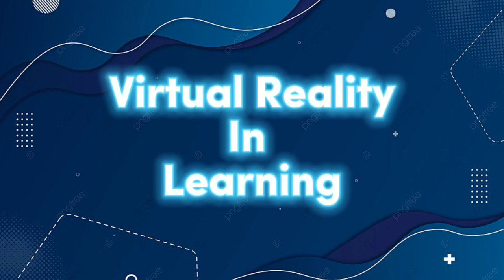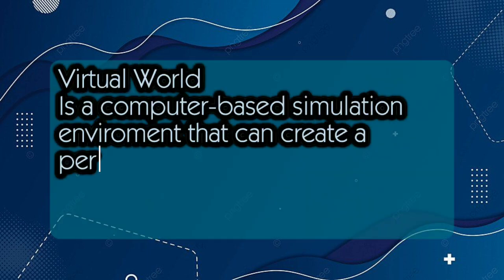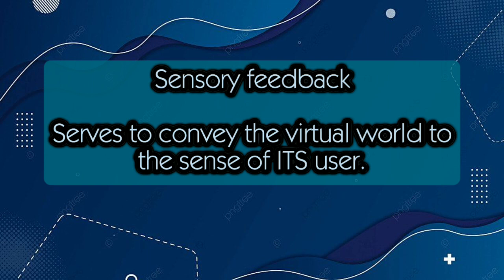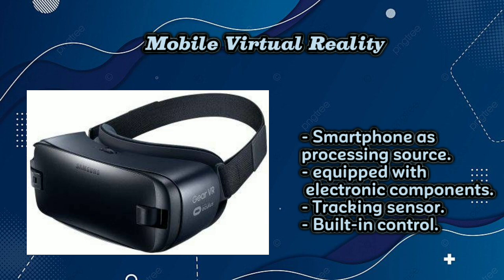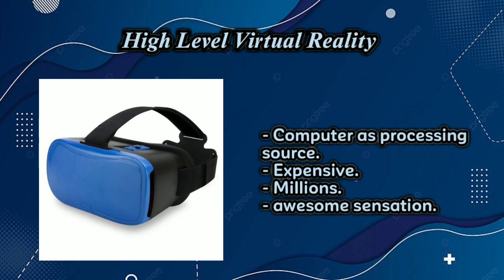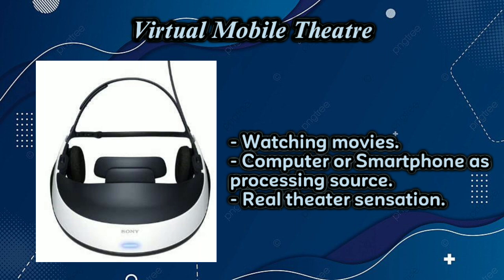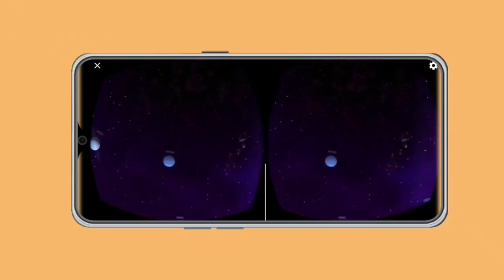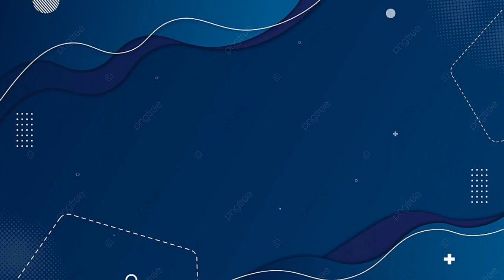The Use of AI, AR and VR in Teaching English (Citra K)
Final Project of Curriculum and Material Development

Lecturer : Dr. Muhamad Sofian hadi, S.S, M.Pd